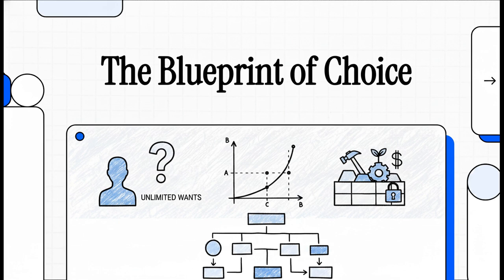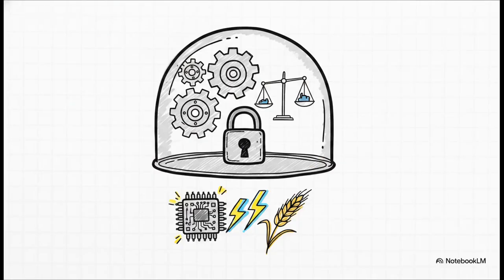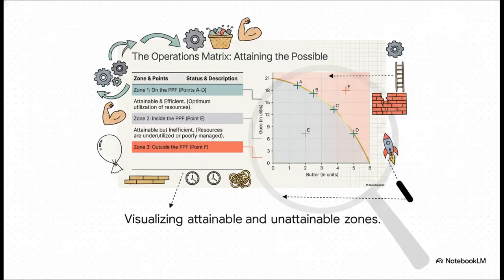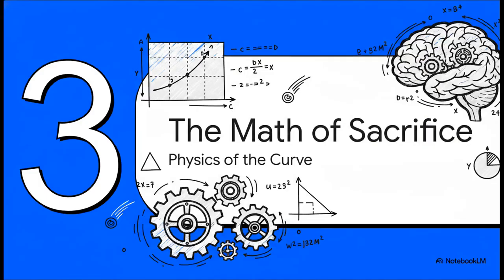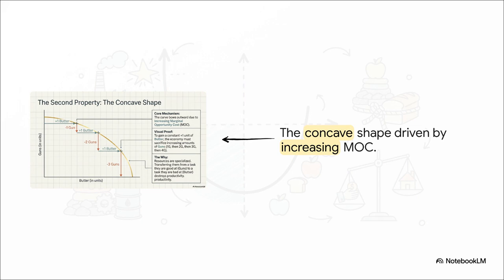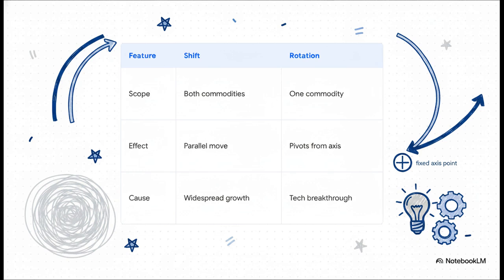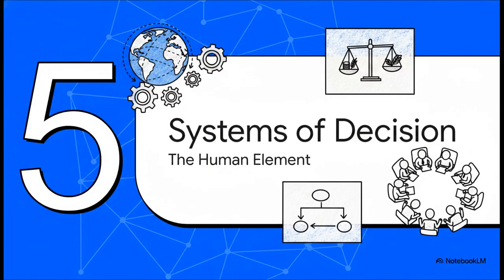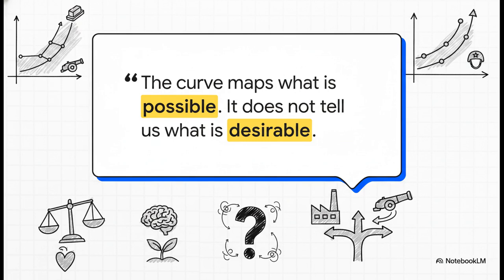Production Possibility Curve